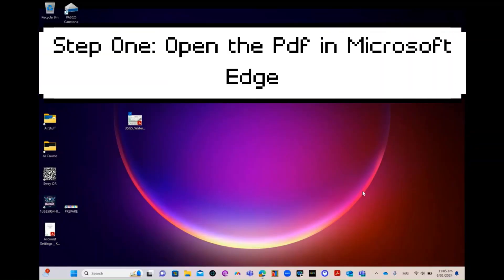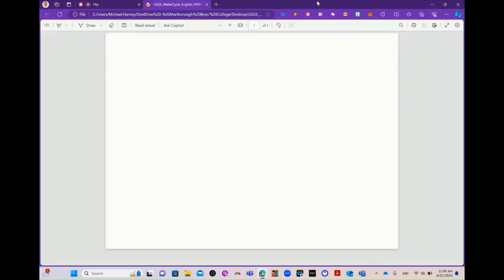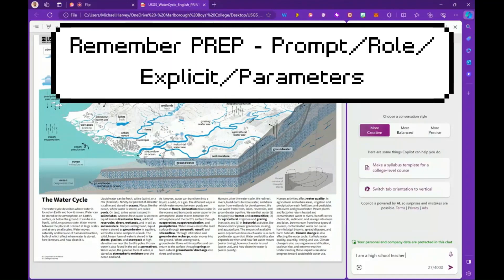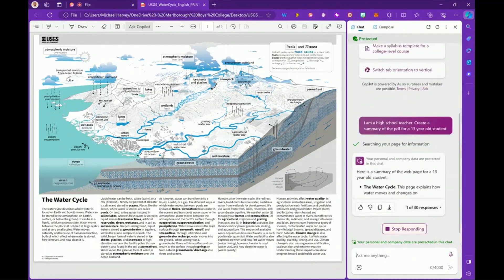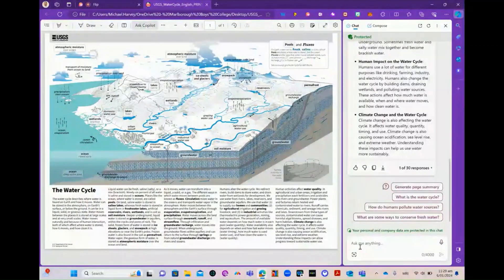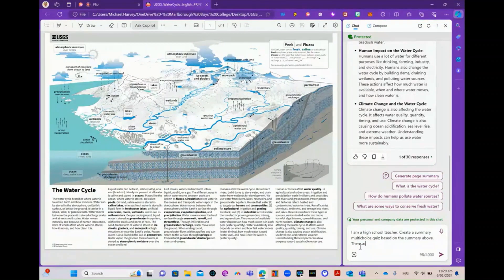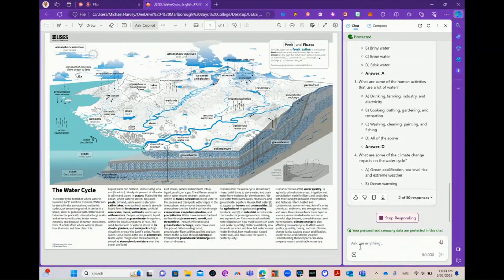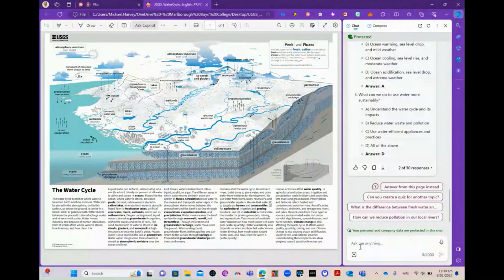Using Pdfs with Microsoft Edge and Co-Pilot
In this video you will learn how to use Pdfs with Microsoft Edge and Co-Pilot, in particular how to summarize pdf documents and create short quizzes.